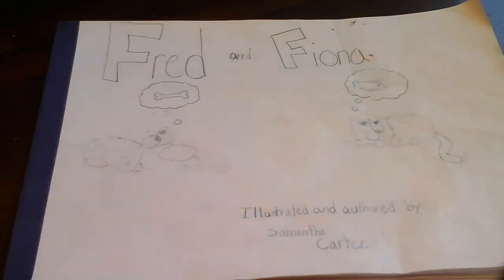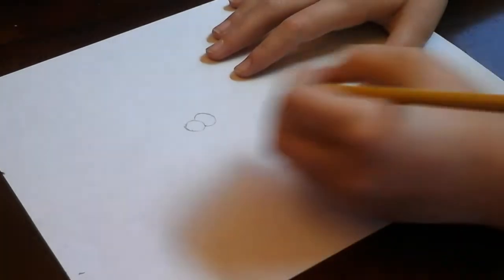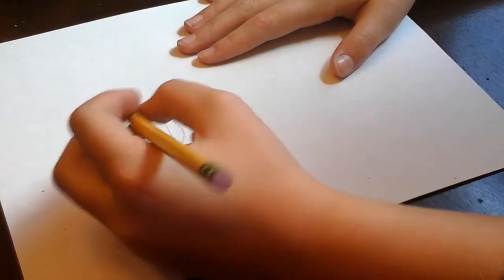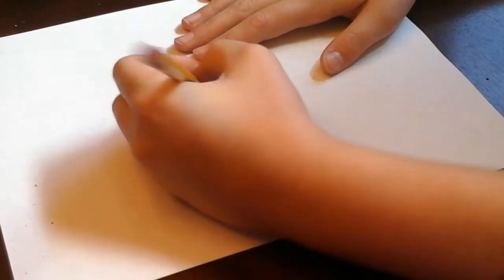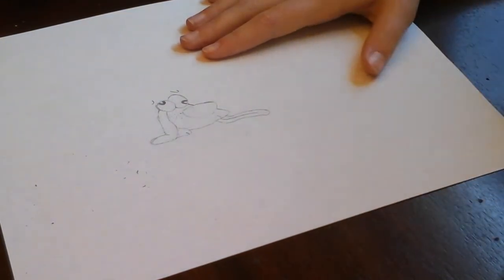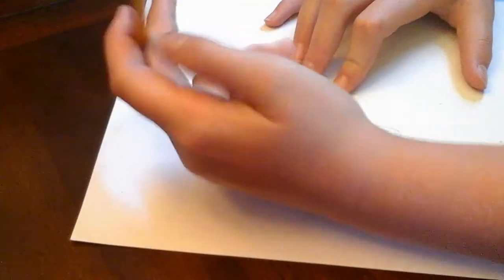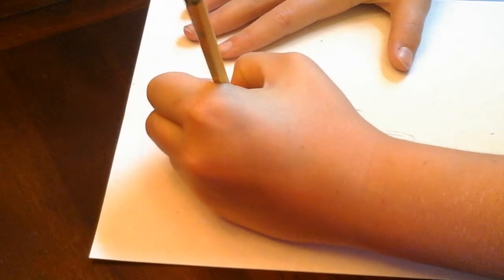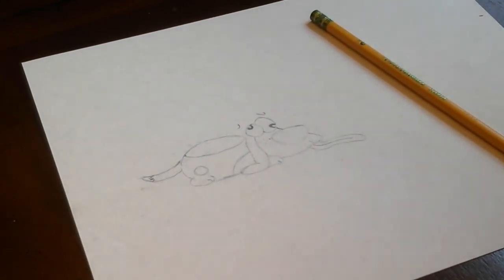How to make a basset hound!